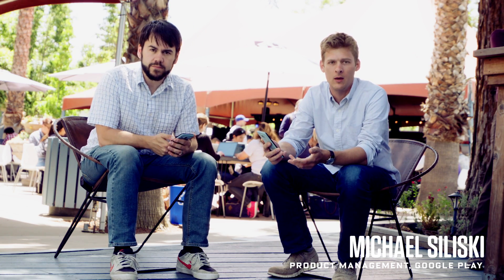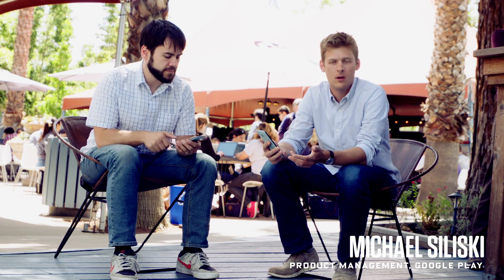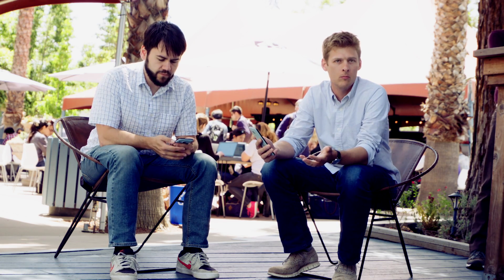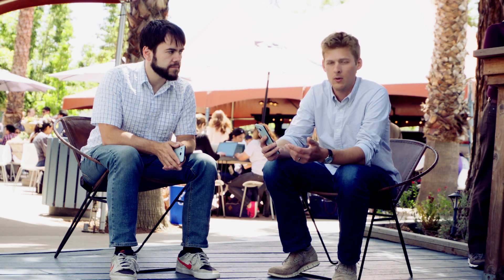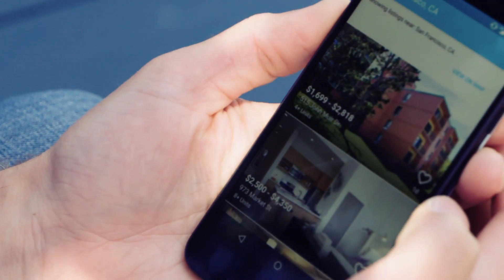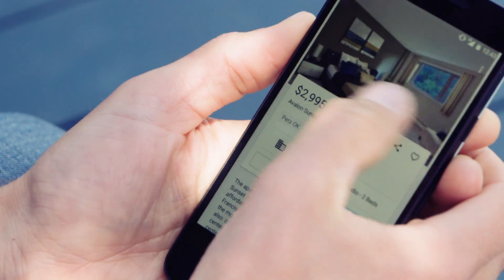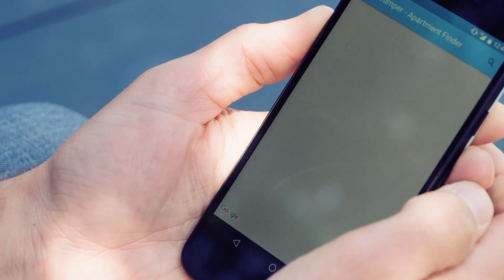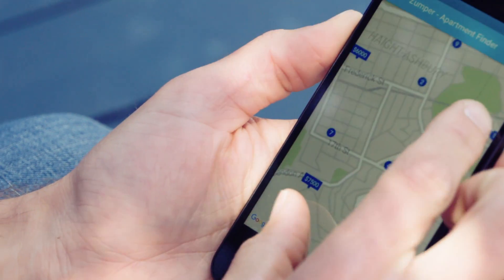Google Lets You Use Apps Without Having to Download Them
Google wants to give you a way of using an app without actually downloading it. It's called Instant Apps and Google says it'll be available in a few months.